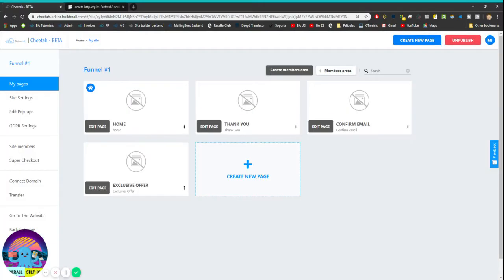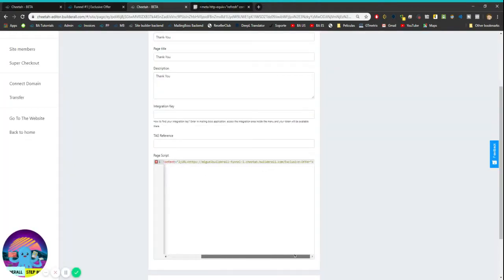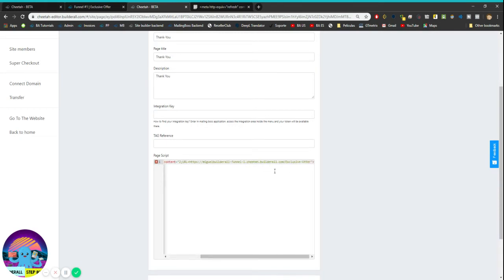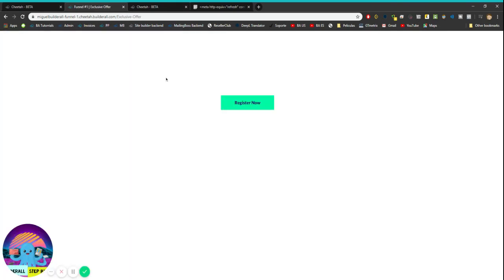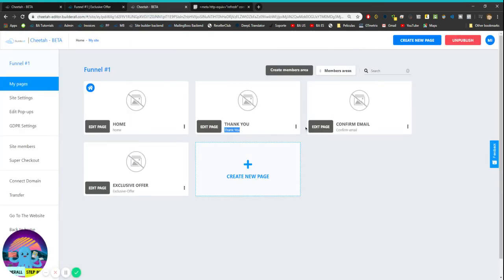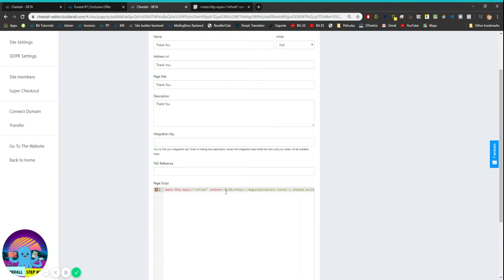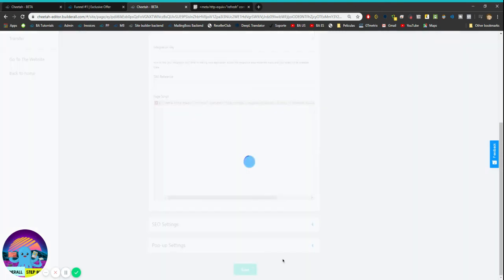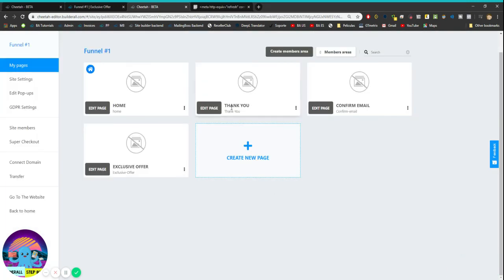Redirection using MetaTag in Cheetah - Builderall 2020